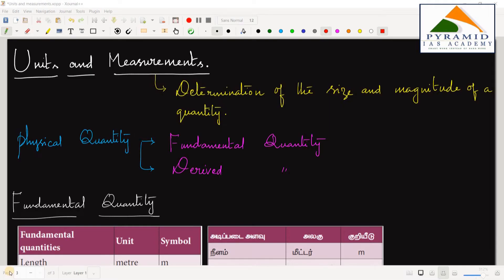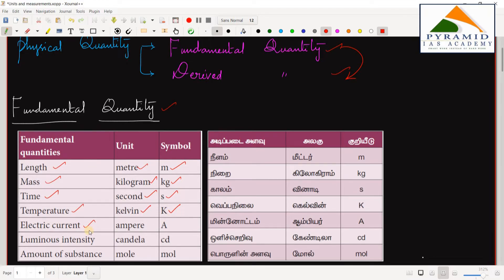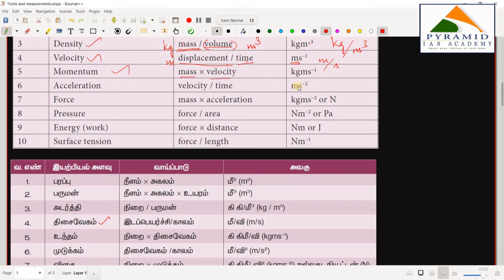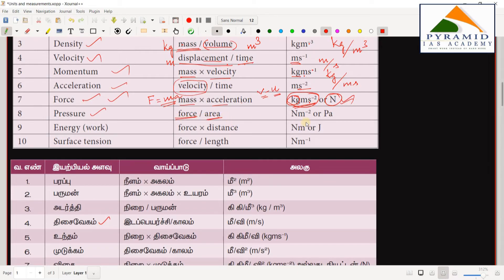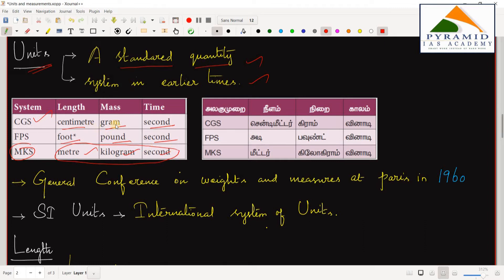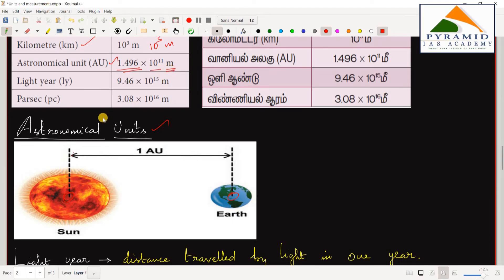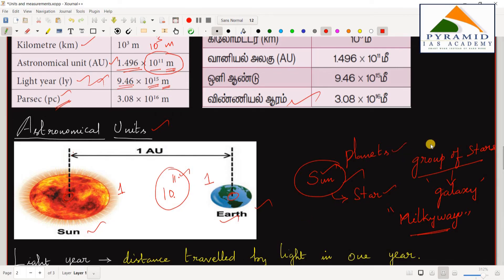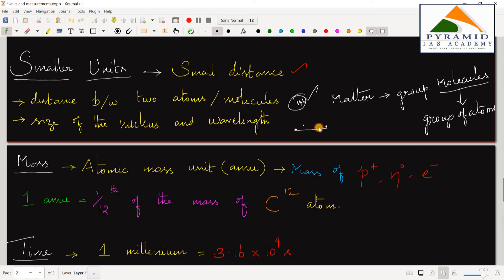01.TNPSC SCIENCE - PHYSICS | Units and Measurement | PYRAMID ACADEMY | KARAIKUDI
Current and Upcoming  Course Details

1.அரசு பள்ளியில் +2 பயின்ற மாணவ மாணவிகளுக்கு கட்டணமில்லா நீட் தேர்வு பயிற்சி .

தரமான ஆசிரியர்களுடன் ...

ஜூன் 24 முதல் வகுப்புகள் நடைபெற்று கொண்டு இருக்கிறது

2. Foundation Course for TNPSC AE/SSC JE CIVIL Will  Start from 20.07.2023
Pyramid IAS Academy is conducting Next batch of Classroom Coaching for TNPSC CESE Assistant Engineer Civil & SSC JE  Civil from 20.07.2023

Course Features:

Mode of class : Classroom Coaching

Duration of Class: 9 - 12 Months

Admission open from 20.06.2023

Mode of Admission: Offline at Karaikudi
Fees ( Incl. GST)  : Rs.68,440/-

Mode of Payment: ONLINE (Net Banking & Mobile Banking)

No Refund will be made under any circumstances.

No fees for transgender candidates

3.  Our Academy is conducting  Classroom Coaching  for TANGEDCO(TNEB) EEE (Technical Assistant- 200 Vacancies)
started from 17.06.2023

Duration of Class: 4-5 Months

Fees ( Incl. GST)  : Rs.19,470

NEFT ACCOUNT DETAILS
A/C NAME                      PYRAMID IAS ACADEMY
A/C NUMBER                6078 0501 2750
BANK NAME                 ICICI
BRANCH NAME           KOTTAIYUR
IFSC CODE                    ICIC0006078
ACCOUNT TYPE          CURRENT ACCOUNT

Pyramid IAS Academy is the Best Coaching Institute for Civil Engineers for TNPSC CESE AE Civil And SSC JE Civil Exam with 1600 TNPSC AE + 37 TNSCB AE/JE + 14 TNHB AE + 10 TNEB AE +  3 ISRO + 3 SIPCOT AE +320 JDO +42 TRB +742 Surveyors and Other Selections So far..,